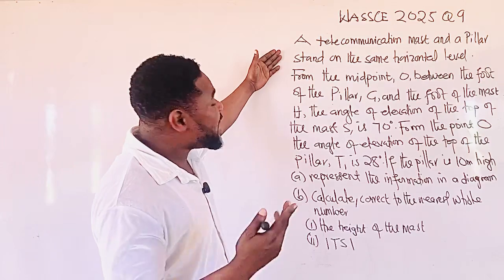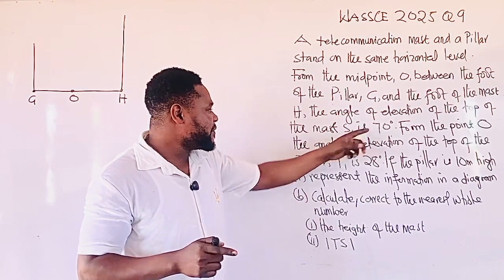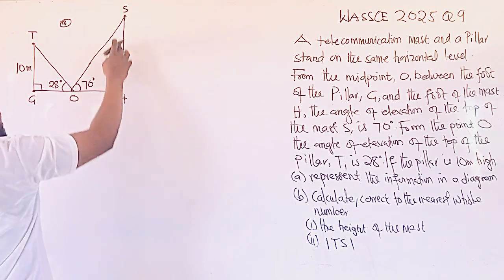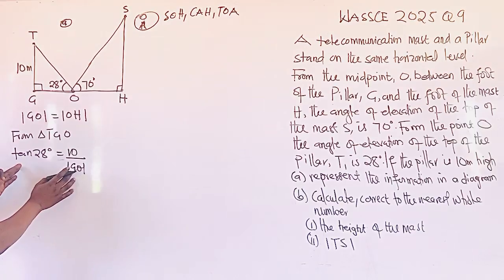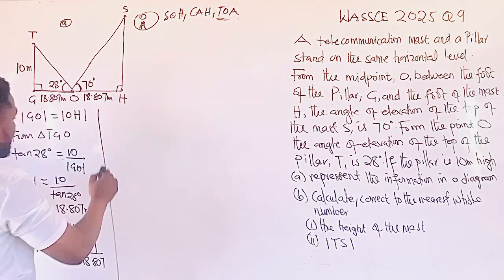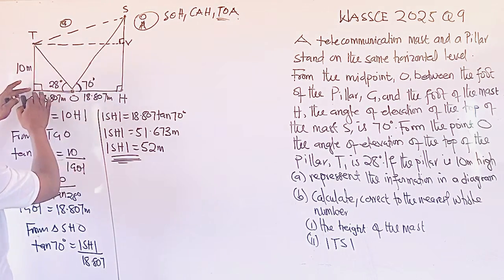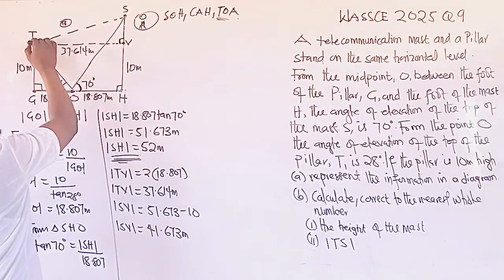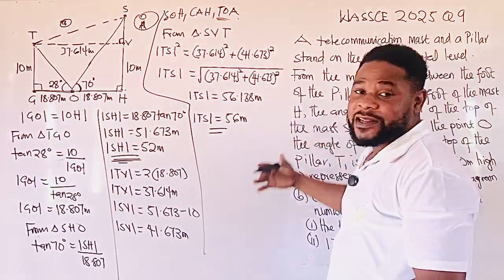WASSCE 2025 Q9(TRIGONOMETRY)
How to solve trigonometry questions using, SOHCAHTOA, angles of elevation and depression.